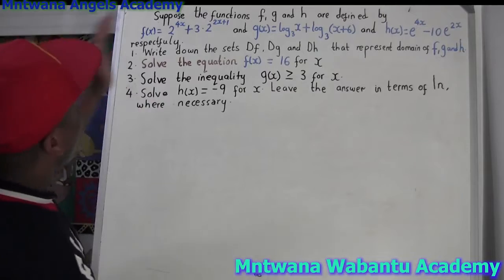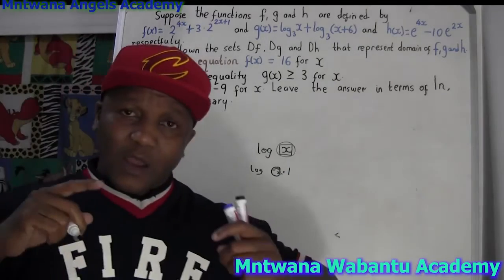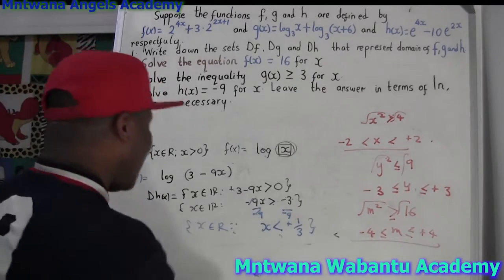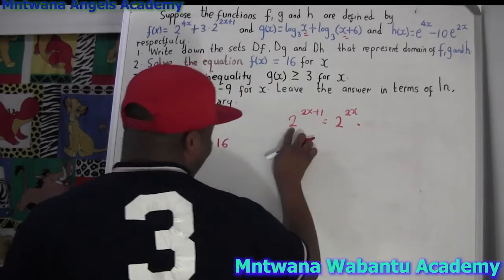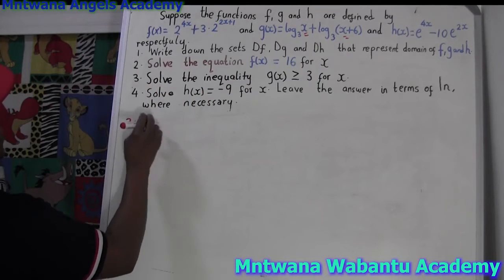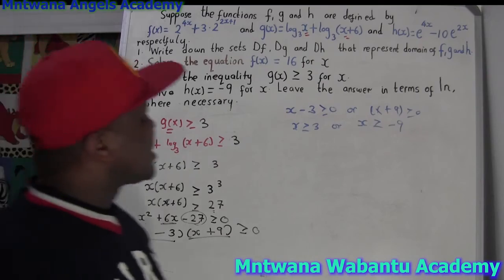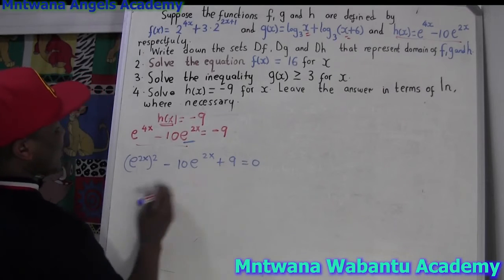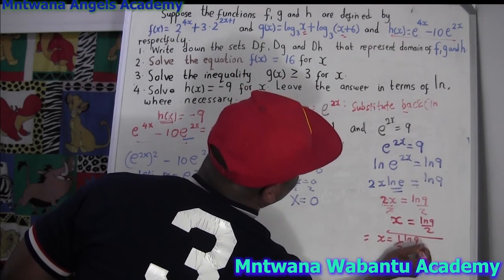Suppose functions f, g and h are defined byfx 2^4x + 3 2^2x+1 and gx log3 x + log3x + 6